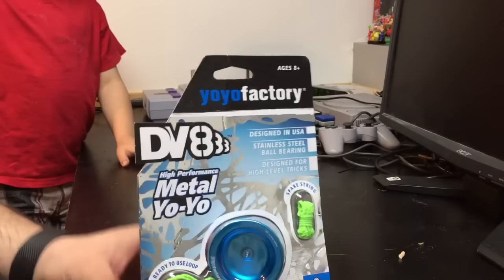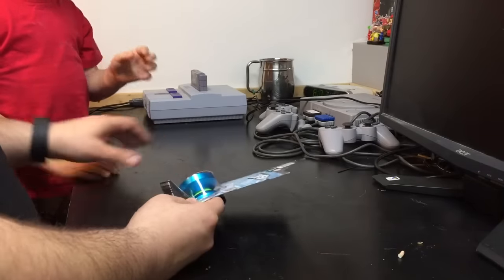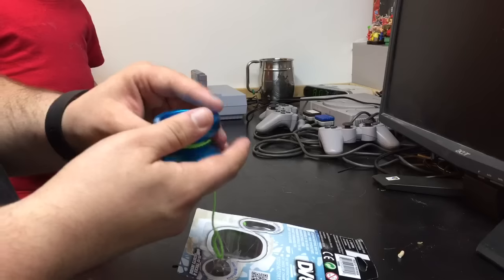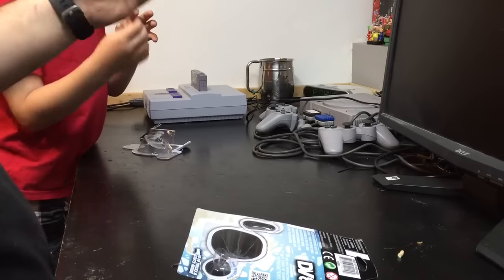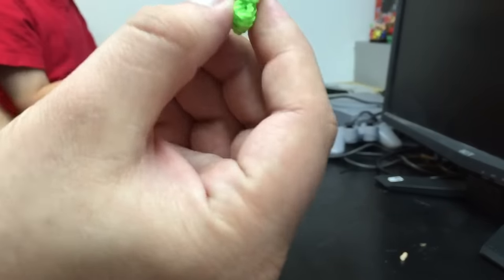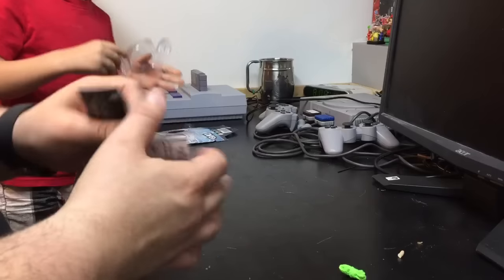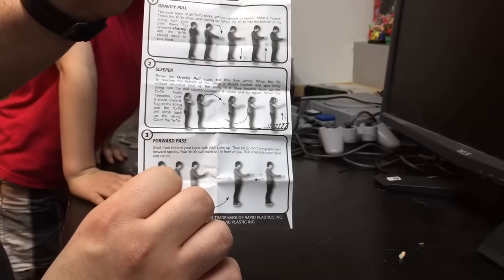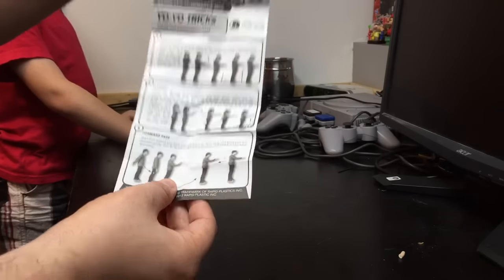Yoyofactory DV888 Unboxing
Me and my son unbox the DV888 from Yoyofactory.